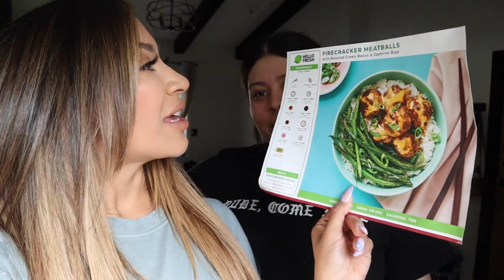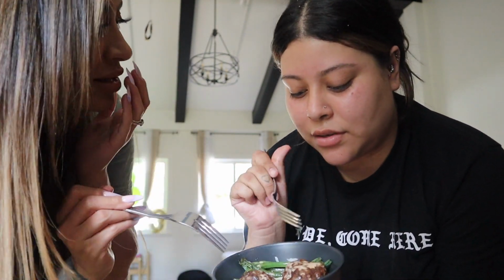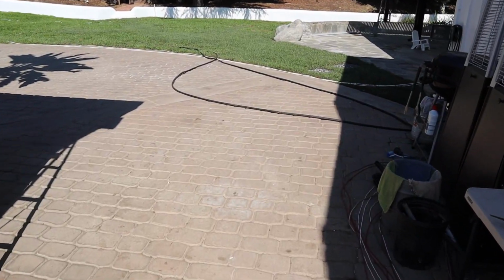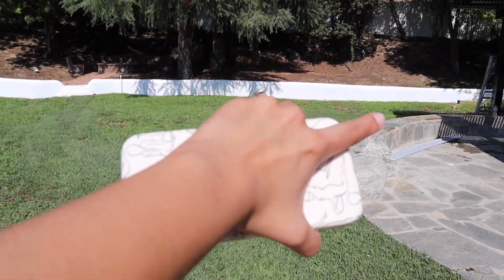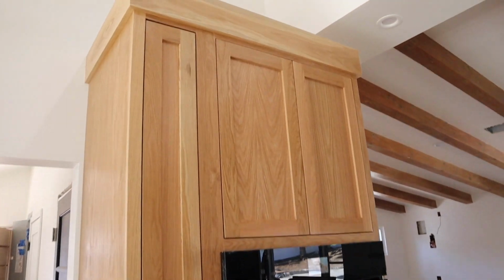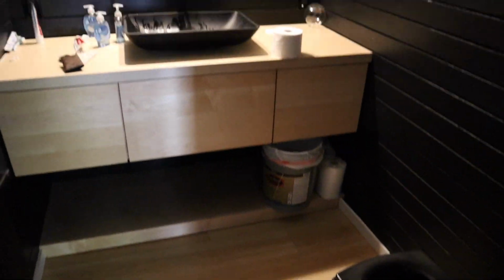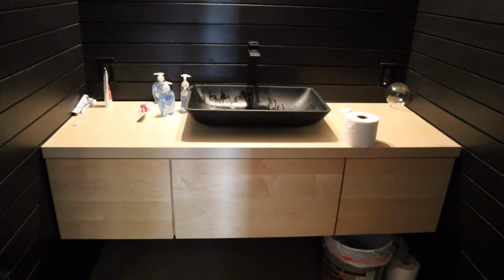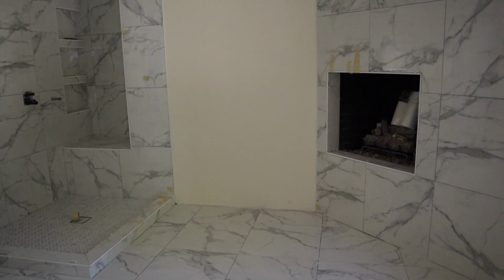Let's Talk......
Hey babes! I hope you all enjoyed todays video!

ABOUT ME: If you are new to my channel I would love to share a little about myself! Hi my name is Blanca Evette I was born and raised in Stockton, Ca. I’m Mexican/American my parents are originally from La Presa, Michoacán! S/o to all my Latinas. My birthday is July 31st yes I’m a summer baby and a proud Leo! Rawrrrrr! Lol
Here on my channel you will find a little bit of everything from mommy videos ( I’m a proud mommy to a beautiful baby boy named Maximiliano and a beautiful baby girl named Camila), Makeup Tutorials, Cooking videos , Challenges & everyday fun with the people who mean the most to me!
With open arms I welcome you to join the family!
Camera for “ Main Channel”Cannon Mark lV